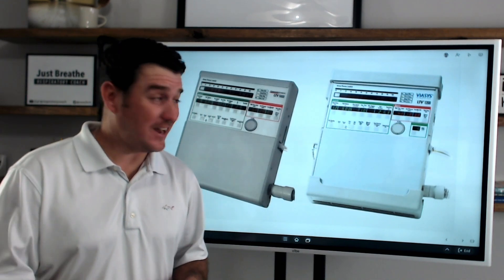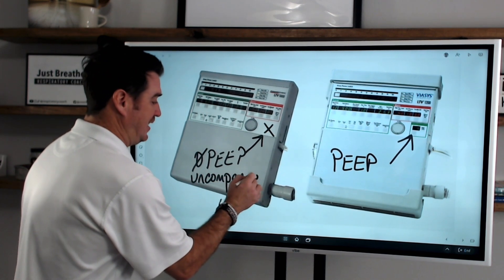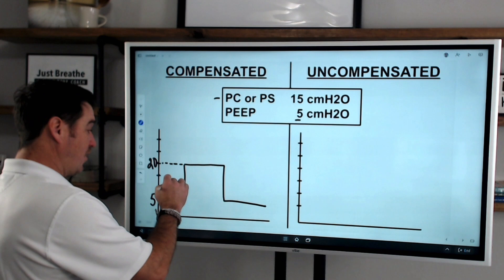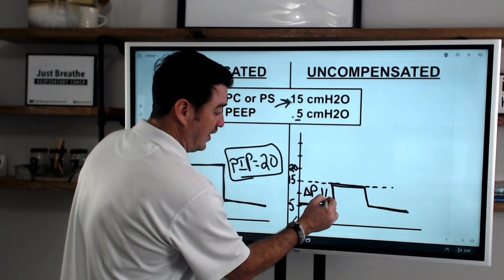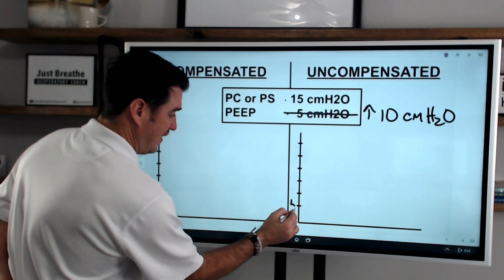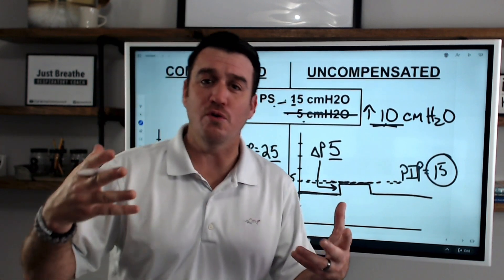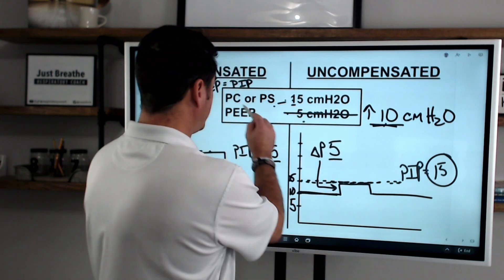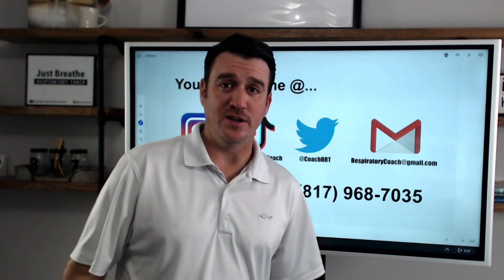Respiratory Therapy - PEEP Compensated vs Uncompensated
This video breaks down the difference between PEEP compensated vs uncompensated, and why it is important to understand the difference between the two.